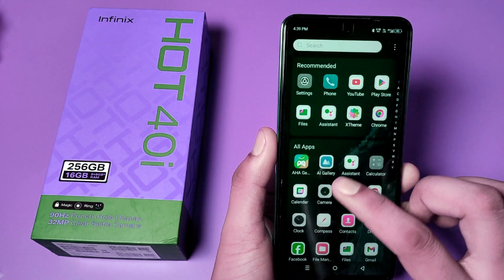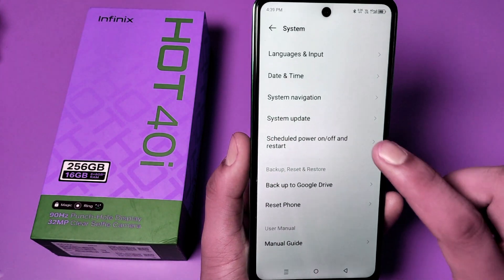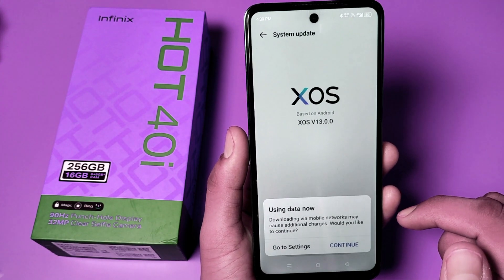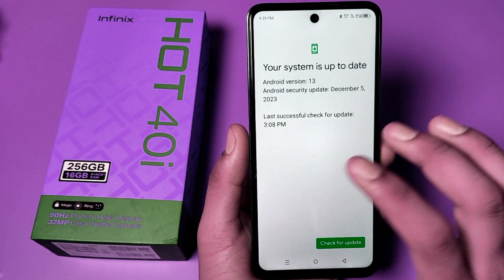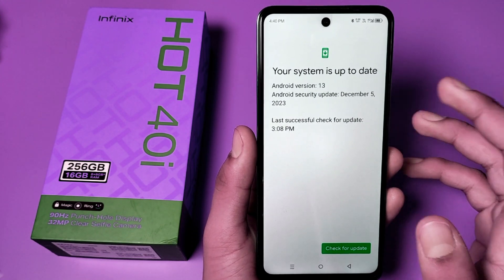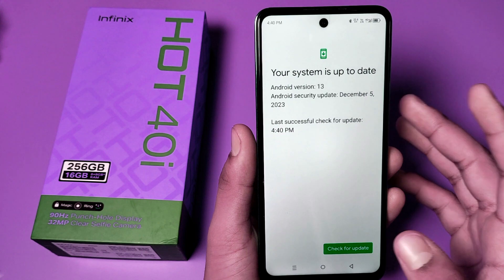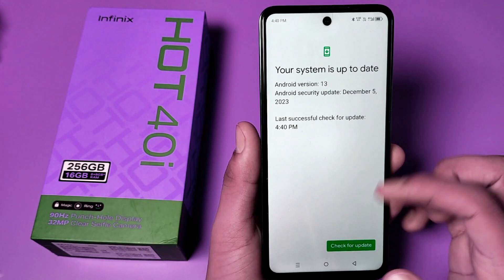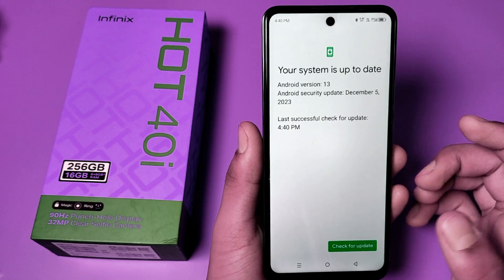infinix Hot 40i: system software update - How to update system software on mi Redmi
11.50